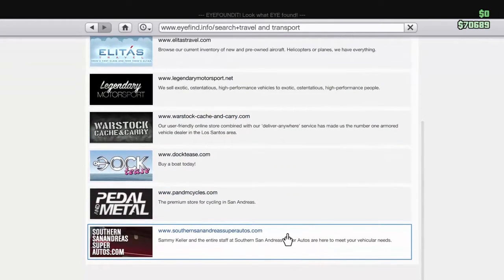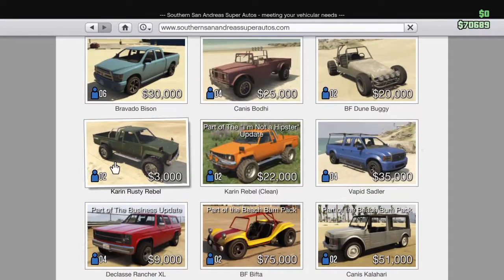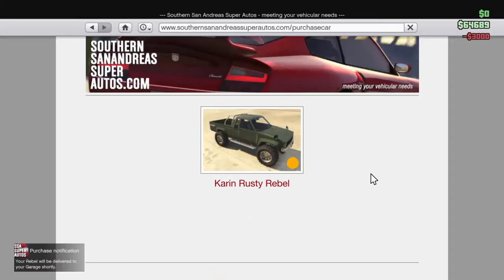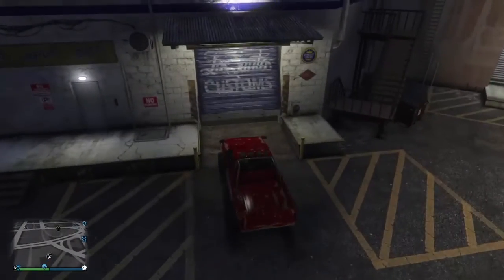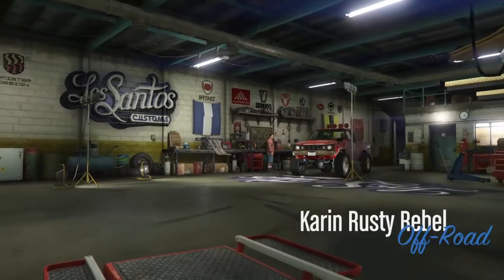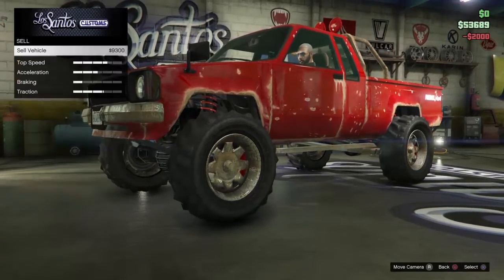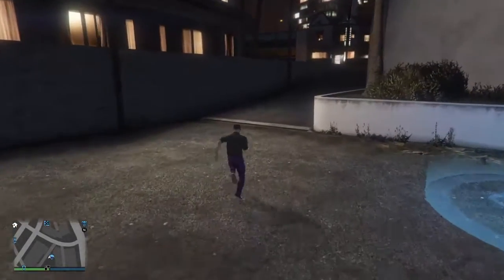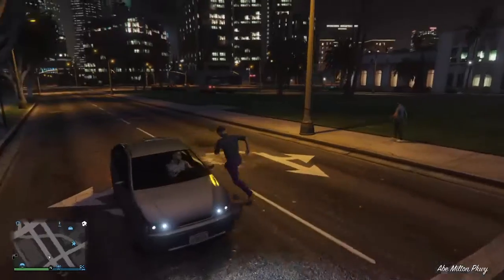GTA 5 ONLINE MONEY GLITCH!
This is a quick and easy money glitch for GTA 5 ONLINE and takes less than a minute! It only requires a little cash on GTA 5 and some space in any garage. HOPE THIS HELPED YOU!